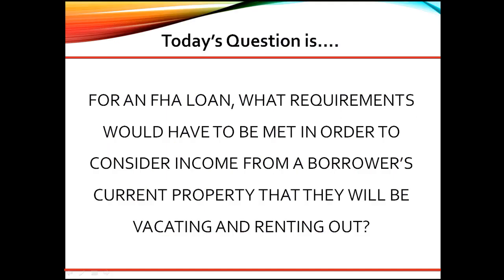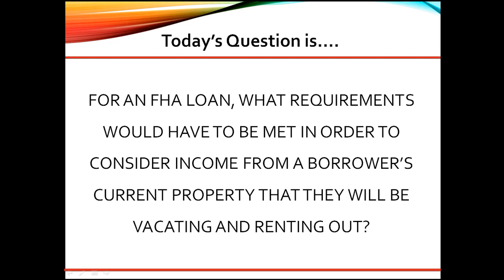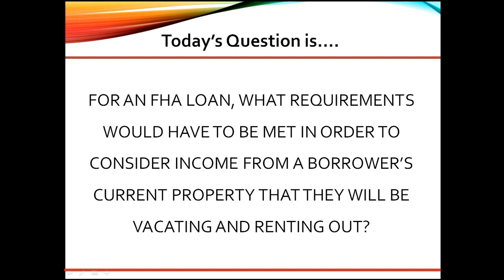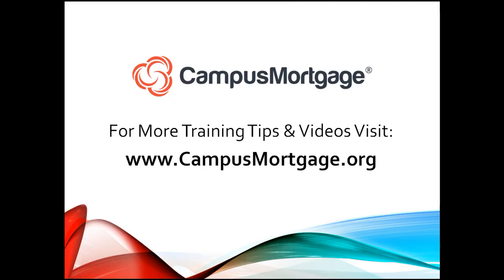For an FHA loan, what requirements would have to be met in order to consider income from....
VIDEO CREATION DATE:  July 28, 2023

2023 CampusMortgage®. Without the prior written permission of Mortgage University, Inc. (DBA CampusMortgage), no part of this video/content may be used, reproduced or transmitted in any form.